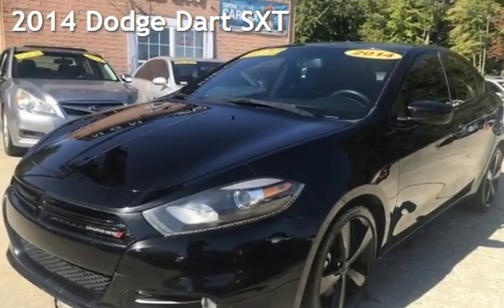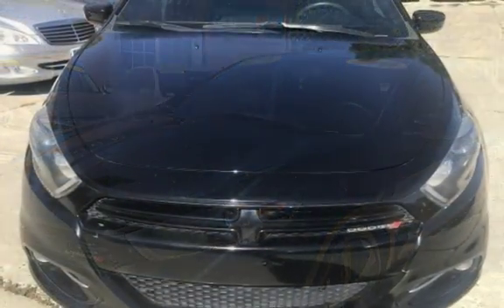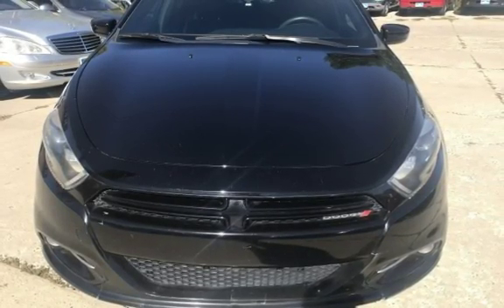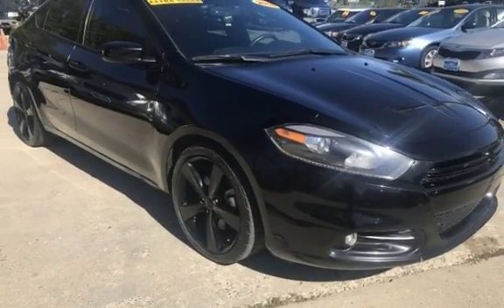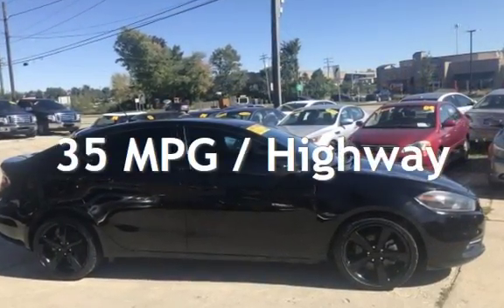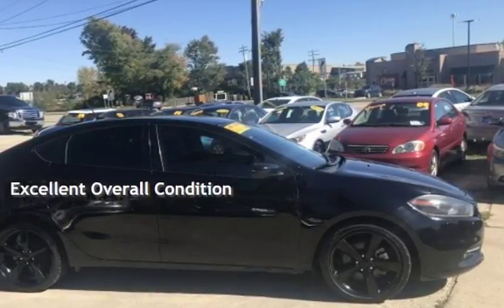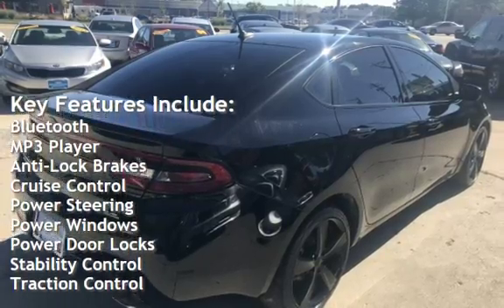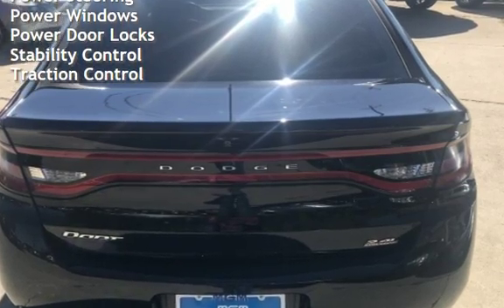2014 Dodge Dart SXT for sale in LOVELAND, OH